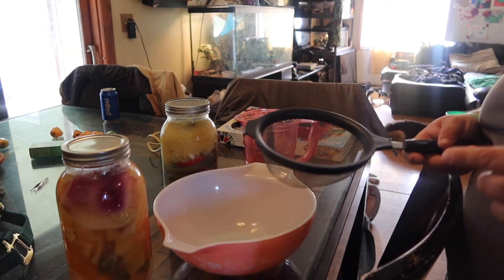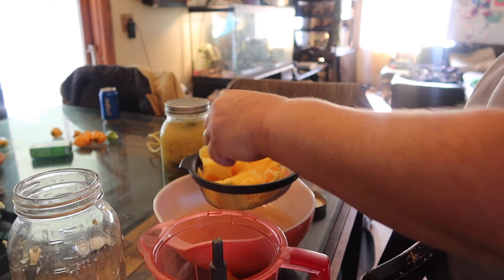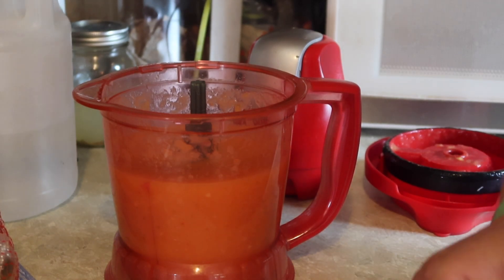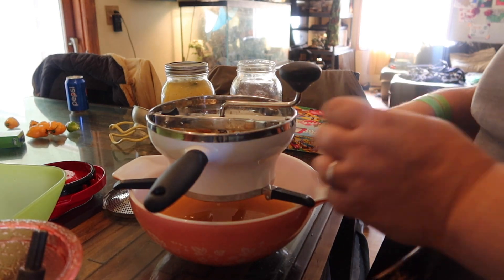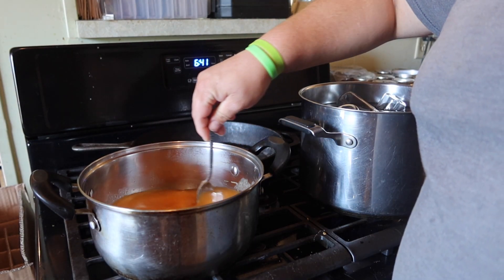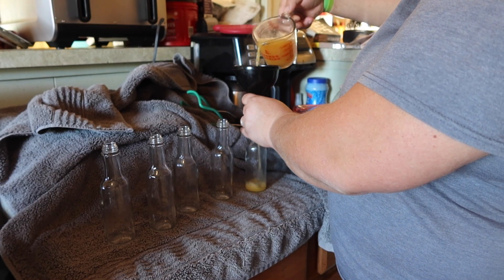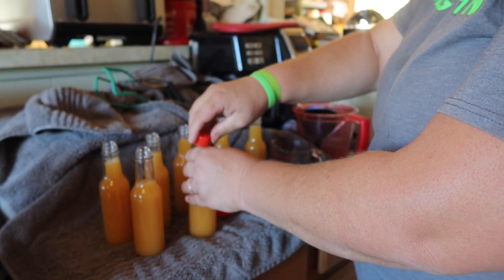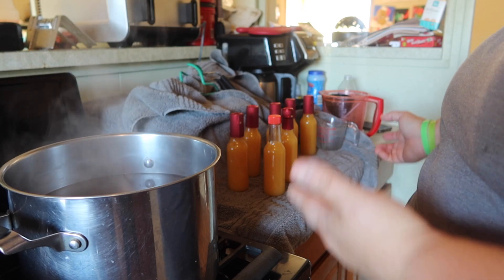Urban Homesteading How To Bottle Fermented Hot Sauce For Shelf Stability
Come with our family while we partake the adventures of starting up and running our own business, watch while we learn how to make our own soft plastic fishing baits, we will show you how to as well as our triumphs and failures. follow our journey of breeding bearded dragons.This is a family channel full of family and adventure.

We are an average family that loves spending time with family and friends. We have 3 amazing kids that are active in teakwando. We like doing anything outdoors fishing, hiking, riding ATVs, and just getting out to explore. Come join us and be apart of our family.